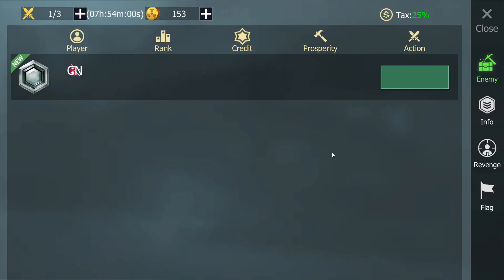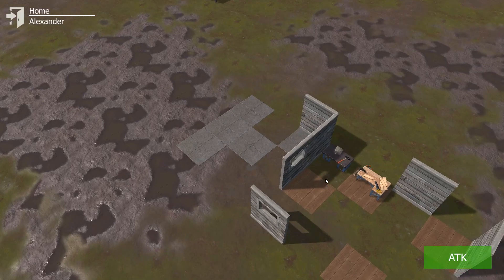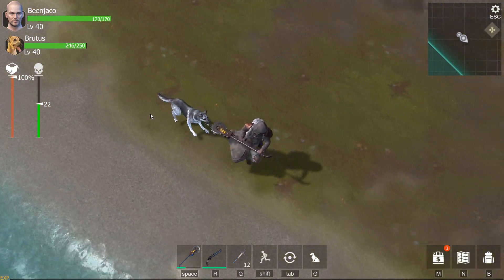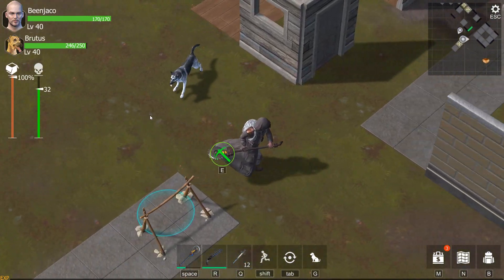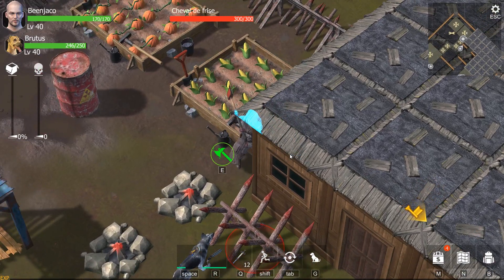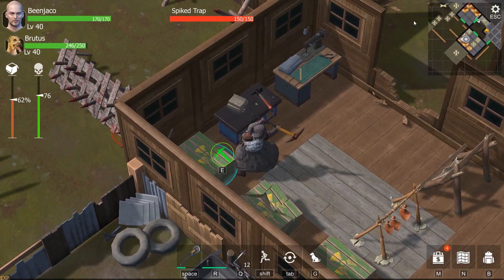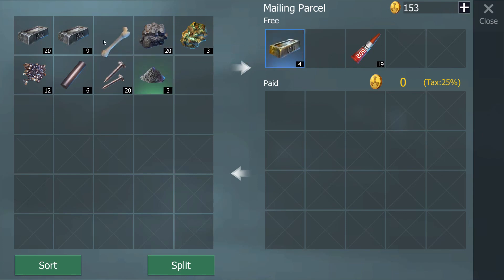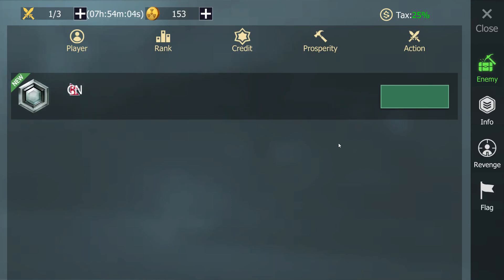Raiding is BACK!!!!! Or is it???? - Wasteland Survival - Episode 49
Hello and welcome to Wasteland Survival. It is a free game i found on steam and decided to check it out. Pretty much have no idea what i am doing. So this should be fun.